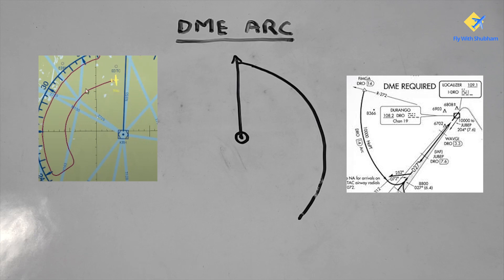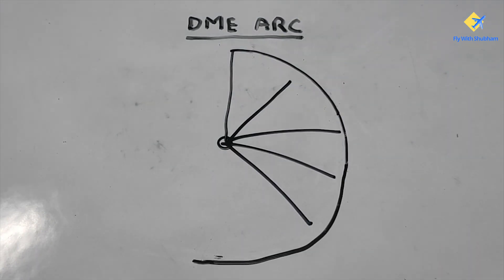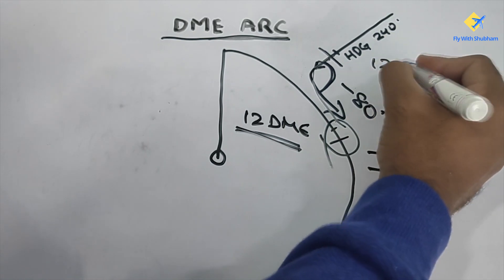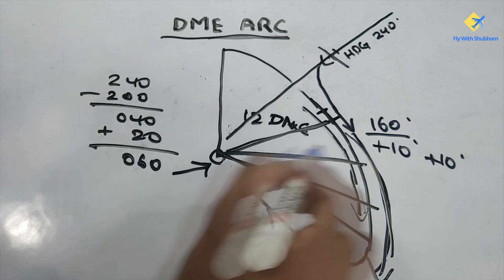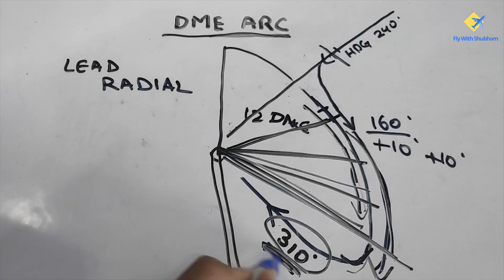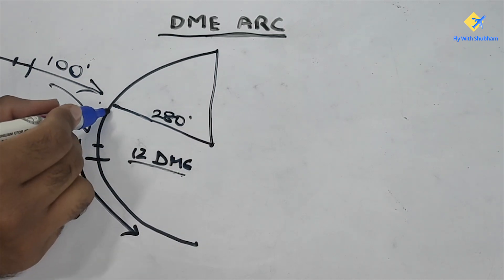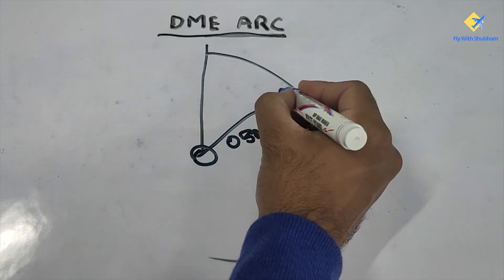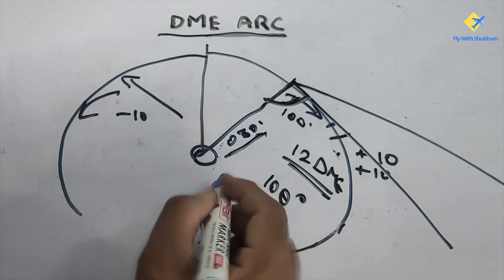DME Arc | Learning Instrument Flying | Fly With Shubham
What is a DME Arc and how do you fly it correctly?
In this video, I explain the concept and execution of a DME Arc, one of the most useful procedures in instrument flying and approach design.

Whether you're a student pilot working toward your CPL or just brushing up on instrument procedures, understanding how to fly a DME Arc will significantly sharpen your navigational accuracy and situational awareness.

What you'll learn in this video:
What exactly is a DME Arc
Why DME arcs are used in real-world flying and instrument approaches
How to enter, fly, and exit a DME arc smoothly
Use of the VOR and DME equipment to maintain arc distance
Techniques for radial monitoring and lead turns
Common errors to avoid during a DME Arc maneuver

DME arcs are not only tested in exams—they are actively used in airline operations and IFR procedures worldwide. Learning to fly them confidently is a step toward becoming a competent and well-rounded pilot.